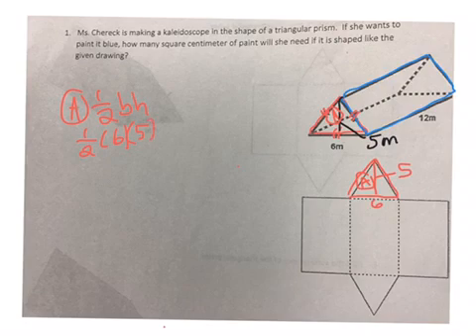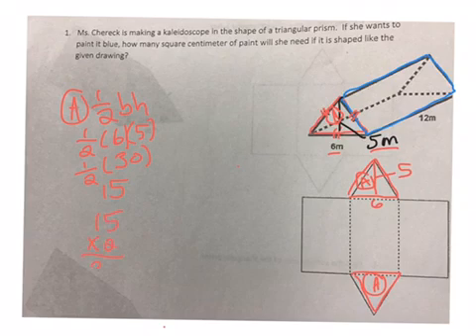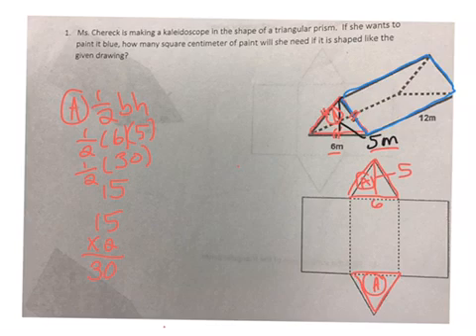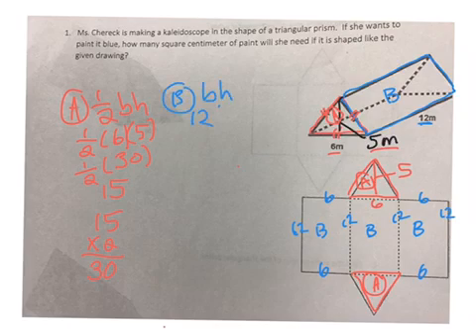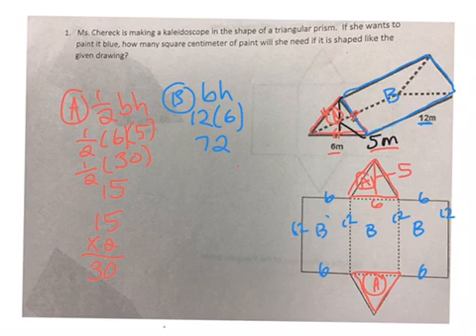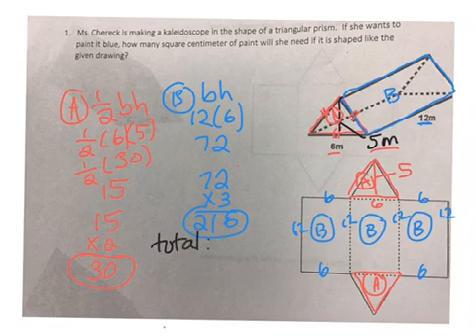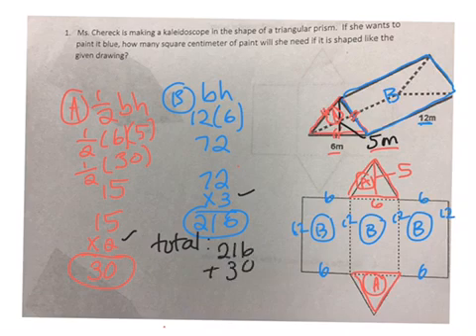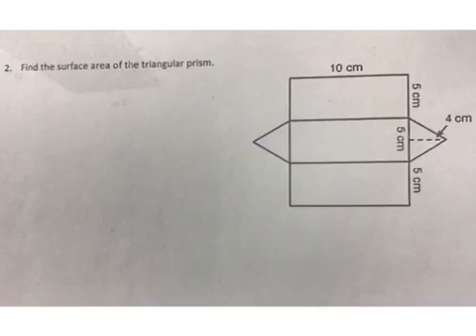Surface Area Triangular Prism